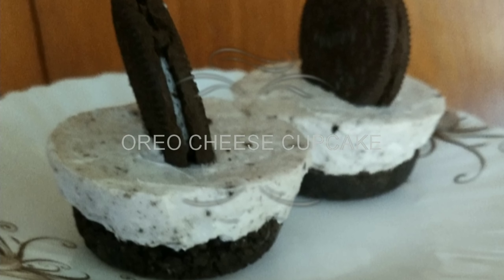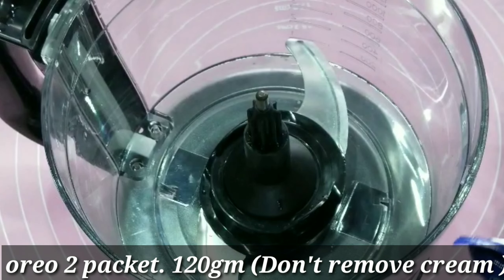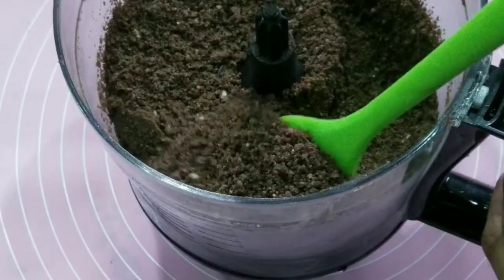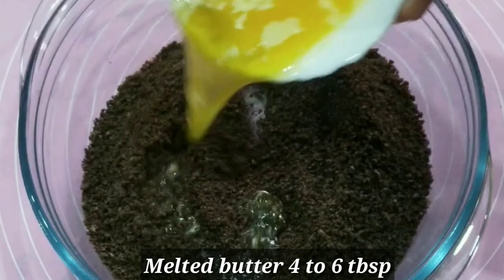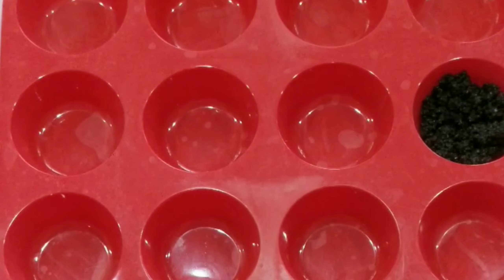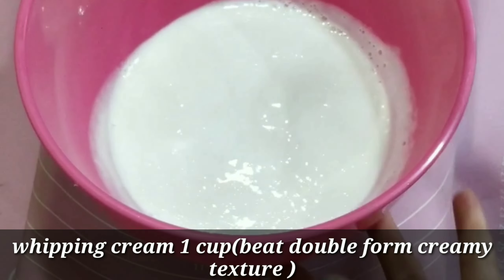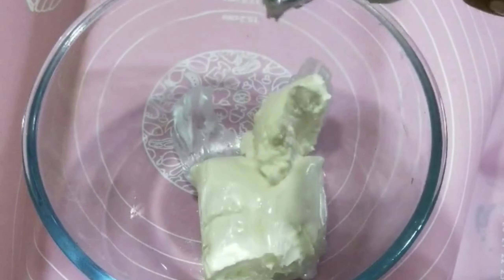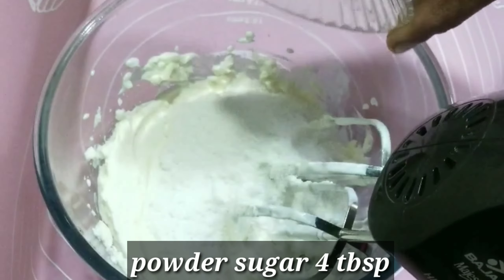No Bake Easy Oreo Cup Cake/ബേക്ക്ചെയ്യേണ്ട എളുപ്പത്തിൽ ഒറിയോ ക്രീംചീസ് കപ്പ്‌ കേക്ക്/Berry kitchen.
These No Bake Mini Oreo Cheesecakes are made with an Oreo crust and the best Oreo cheesecake filling! They’re quick & easy to make and are a delicious treat for Oreo lovers!

ഓറിയോ ഇഷ്ട്ടപെടുന്ന വർക്ക്‌ ഓറിയോ പൊടിച്ചു ചേർത്ത ക്രീം ചീസും കൂടിയ  യ്യമ്മി ടേസ്റ്റി ആയ ബേക്ക് പോലും ആവശ്യം ഇല്ലാത്ത കപ്പ്‌ കേക്ക്. എല്ലാവർക്കും വളരെ ഇഷ്ട്ടപെടും ഒന്നു ചെയിതു നോക്കണം കേട്ടോ ☺️